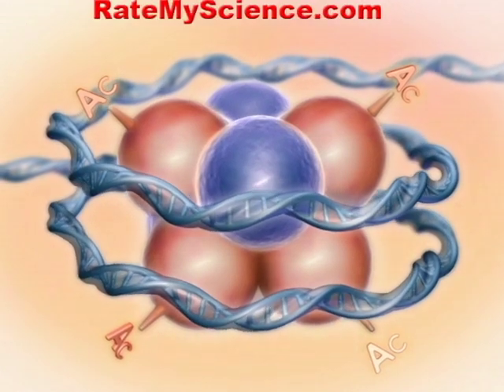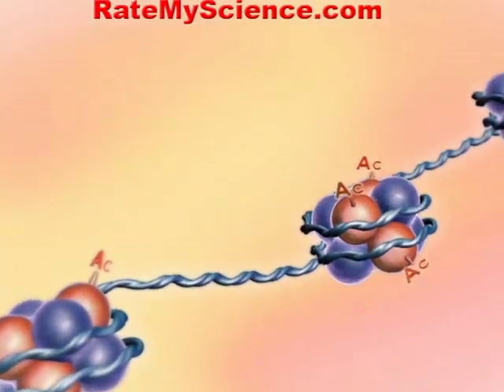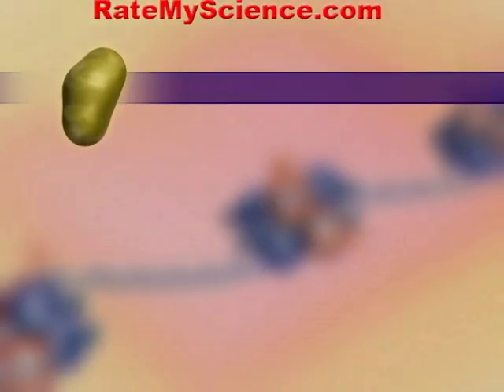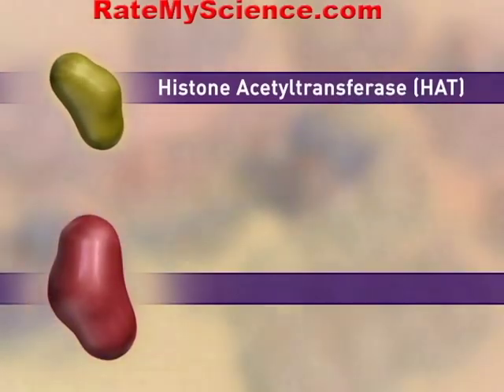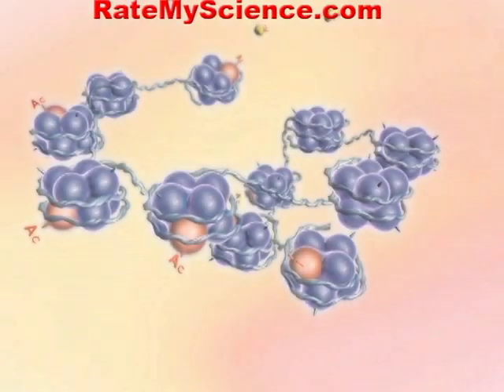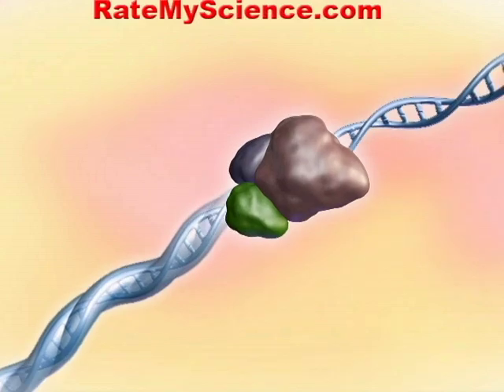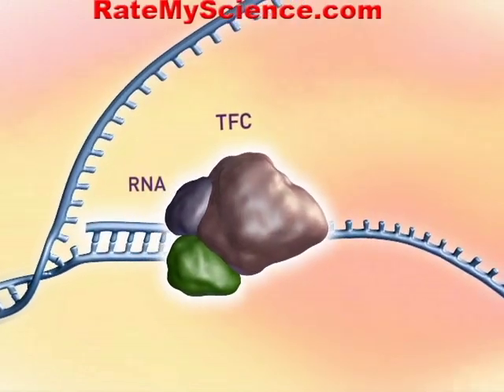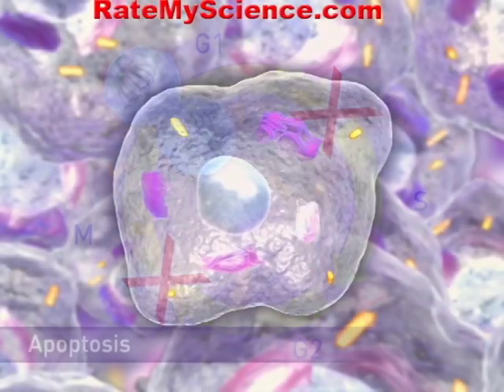Histone acetylation and cancer, Rate My Science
Publish your projects or ideas FREE at Rate My Science.
Histone modifications occur throughout the entire amino acid sequence. The unstructured N-termini of histones (called histone tails) are particularly highly modified. These modifications include acetylation, methylation, ubiquitylation, phosphorylation and sumoylation. Acetylation is the most highly studied of these modifications. For example, acetylation of the K14 and K9 lysines of the tail of histone H3 by histone acetyltransferase enzymes (HATs) is generally correlated with transcriptional competence. Alterations in histone acetylation and DNA methylation occur in various genes influencing prostate cancer.